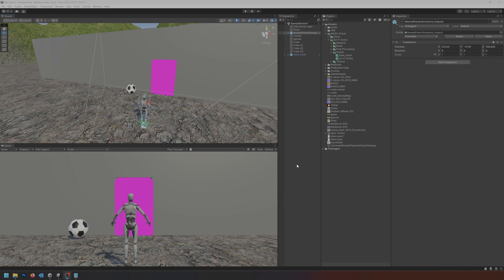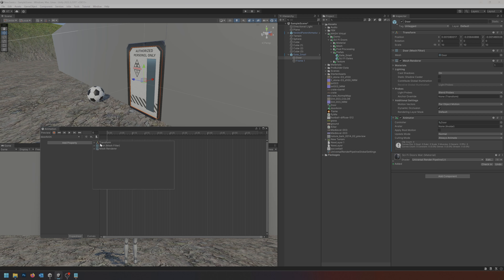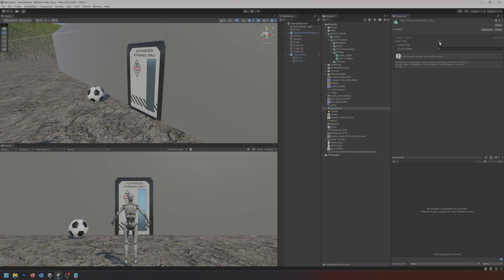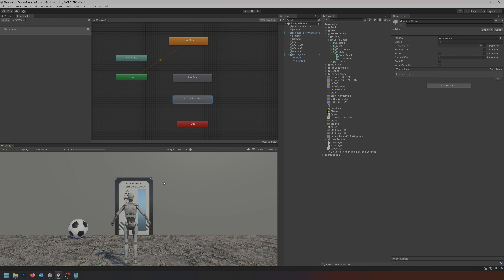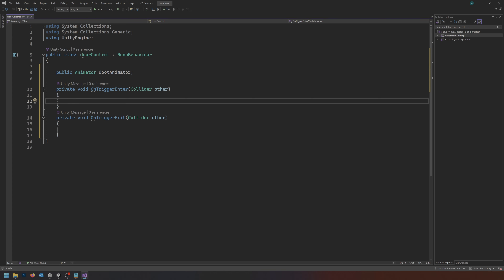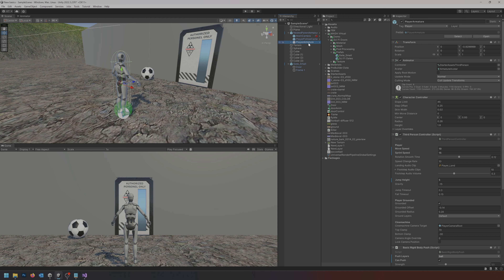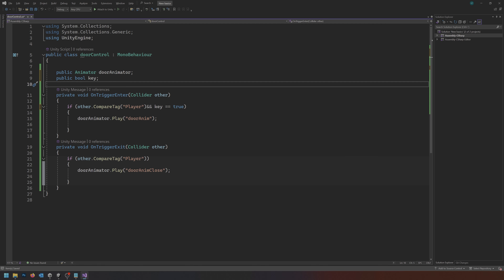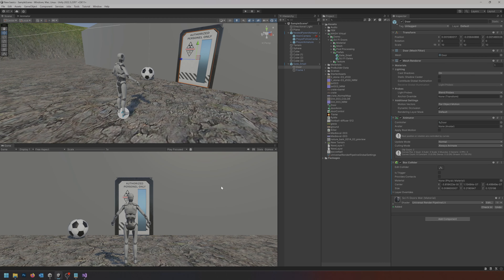Basic Unity - Trigger open a door in Unity3D